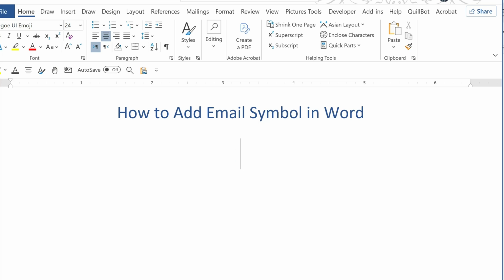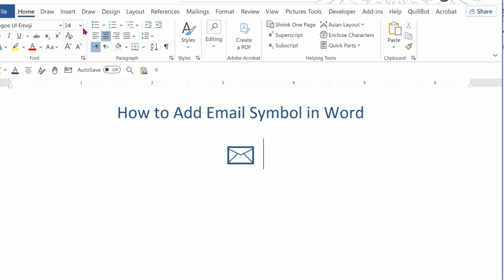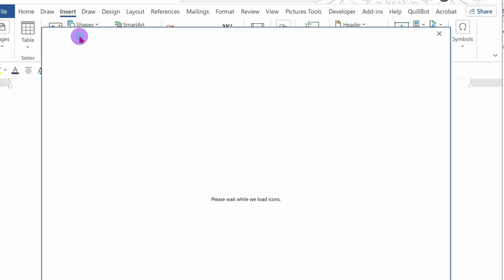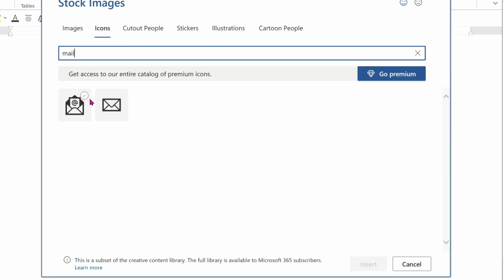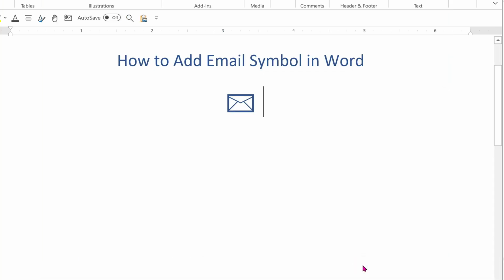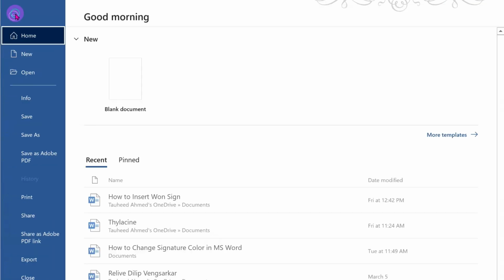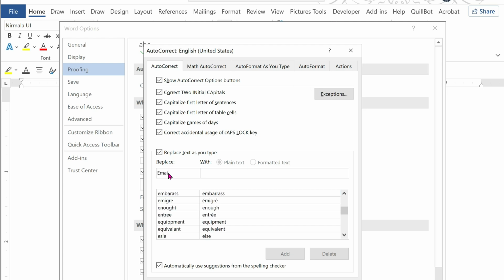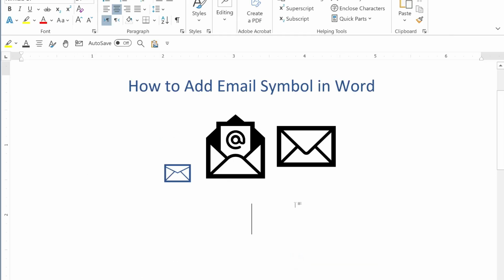How to insert Email Symbol in Word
Need to add a contact icon or email symbol to your resume or business letter? This step-by-step guide covers every method to add an envelope icon in Microsoft Word 2026. Whether you are a beginner or a power user, these keyboard shortcuts and formatting tips will save you hours of "symbol hunting."